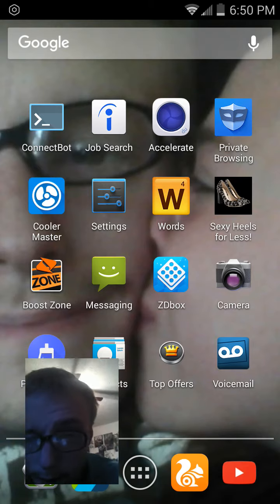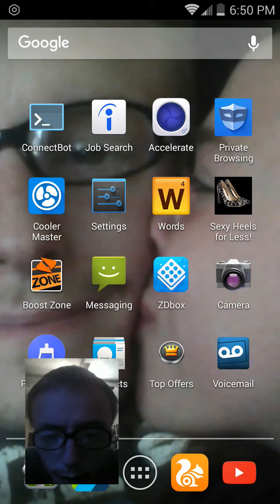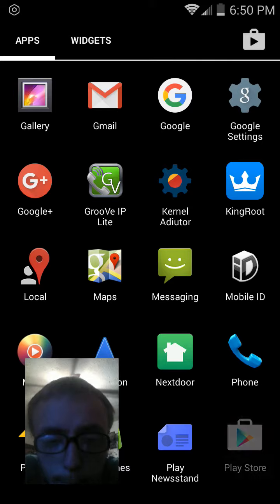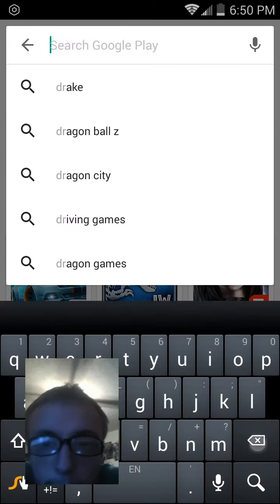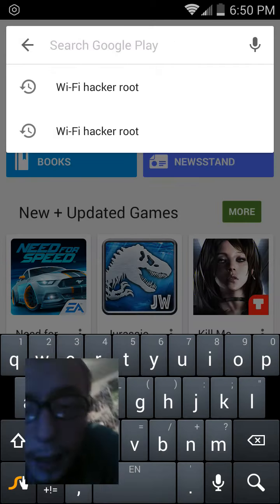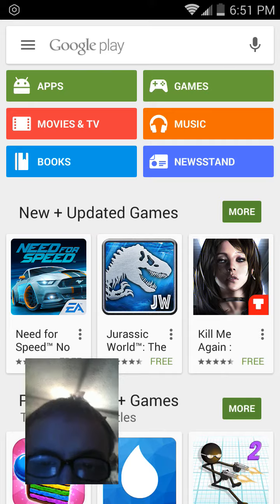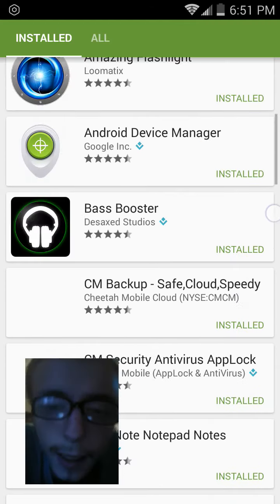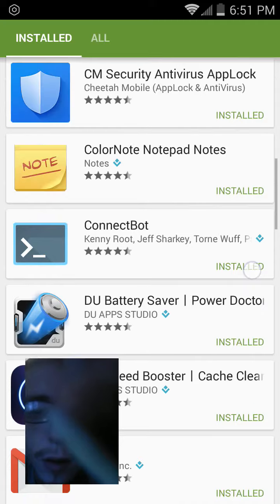PART 1 BEST PHONE CLEANER DU SPEED BOOSTER ( ROOT)